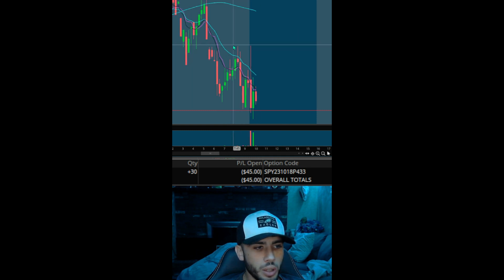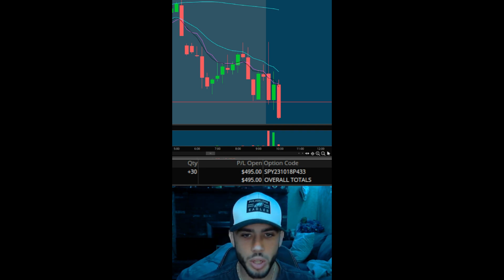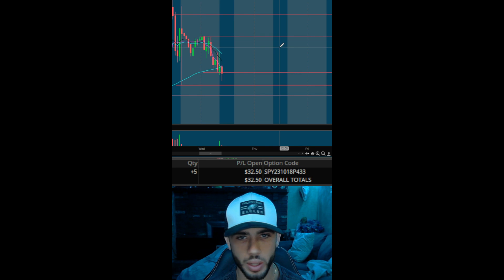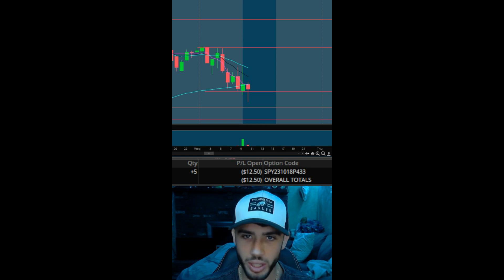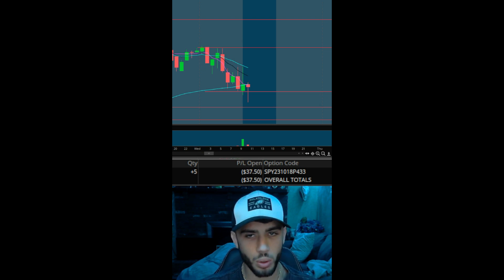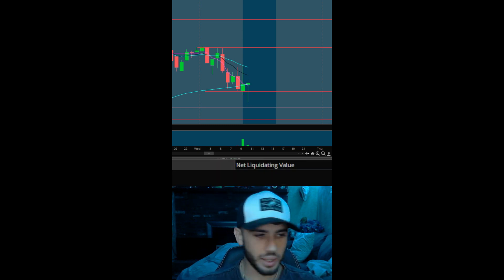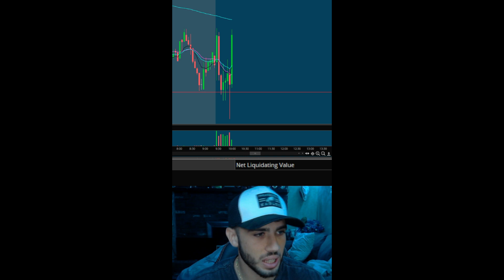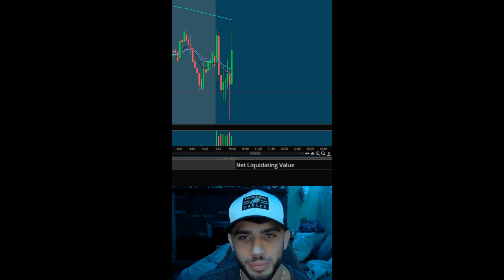10/18/2023 Full Trade Review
Made some money but honestly was trading the wrong direction, liquidity sweeps fuel moves!